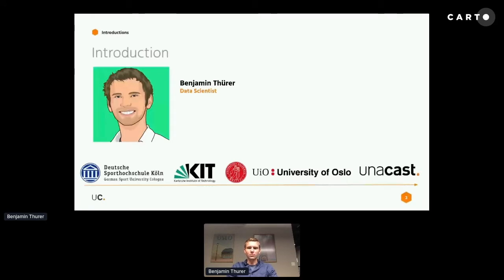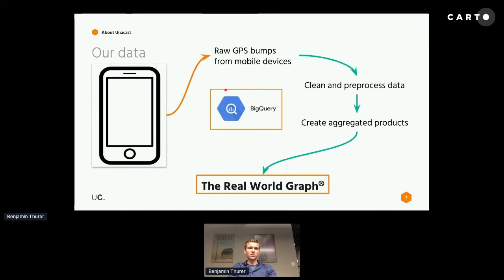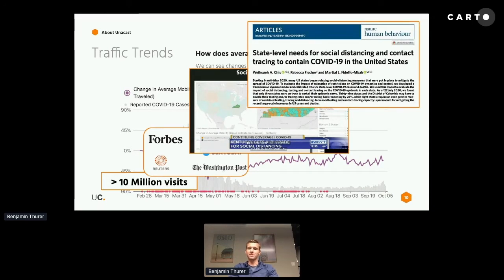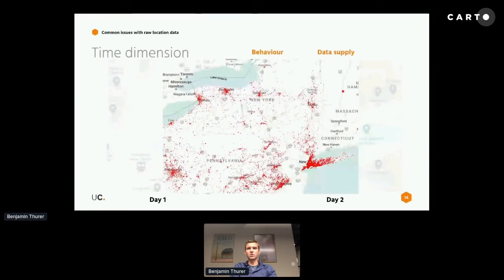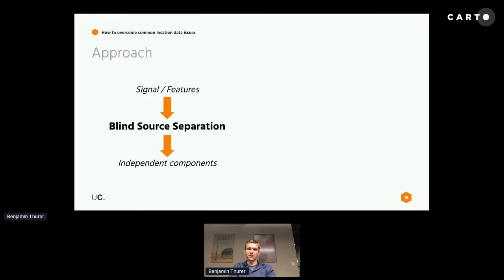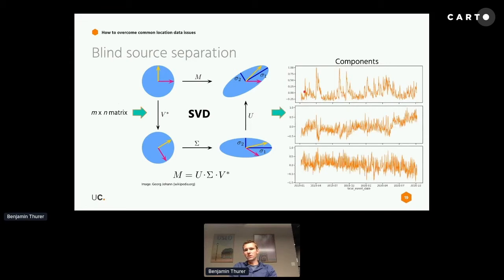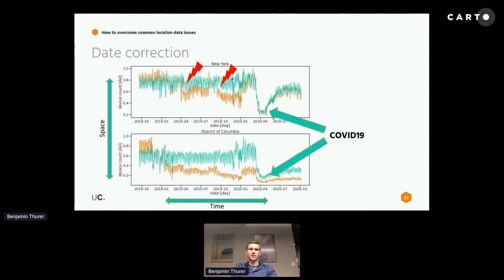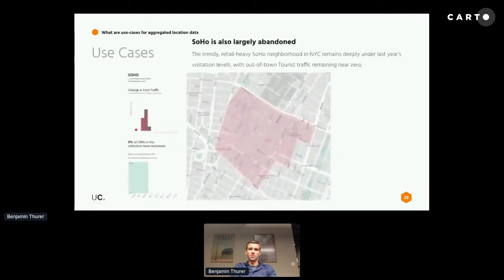From noise to signal - Overcoming common problems in location data | Dr Benjamin Thürer | Unacast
In this presentation, Dr Benjamin Thürer, Data Scientist at Unacast, walks us through some of the common limitations of spatial data and explains how physical-world indicators can help enhance spatial analyses. He shares details on some of Unacast's aggregated data products, including a COVID19 Social Distancing Scoreboard.

For more information on public and premium data products, check out our Spatial Data Catalog: